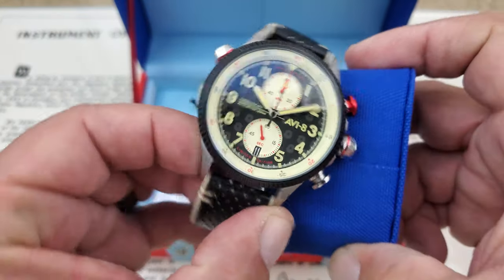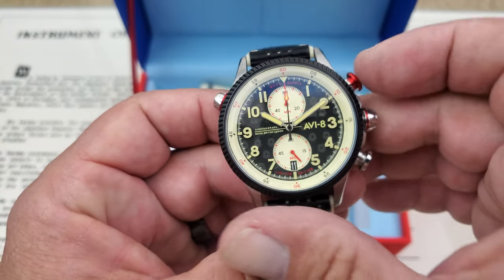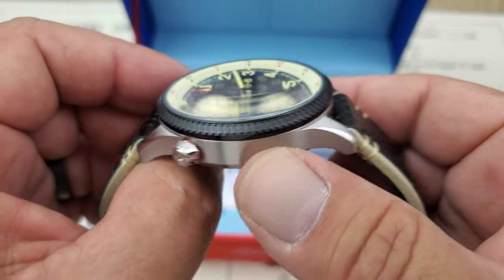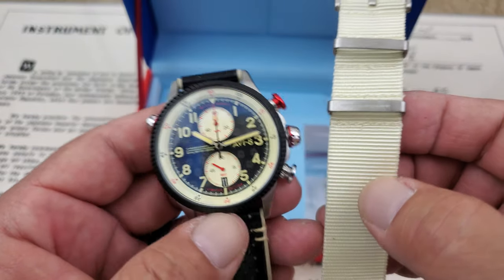Hawker Hunter Duke Chronograph-Royal British Legion limited edition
Aron Dunlap-OFD (Only Freaking Dunlap)

YouTube shipping address:
Aron Dunlap-OFD
4460 W. Shaw Ave #316